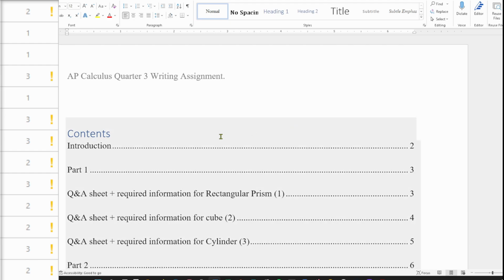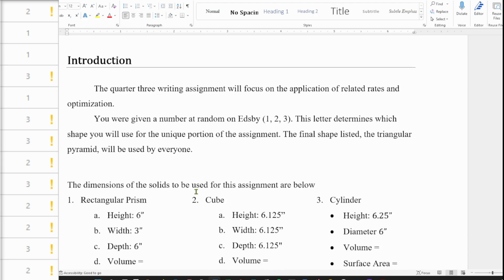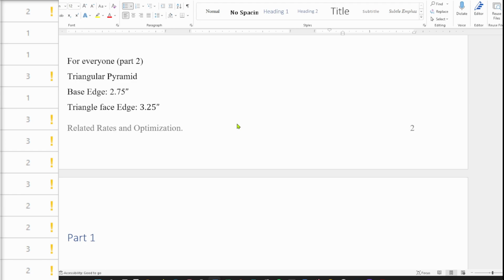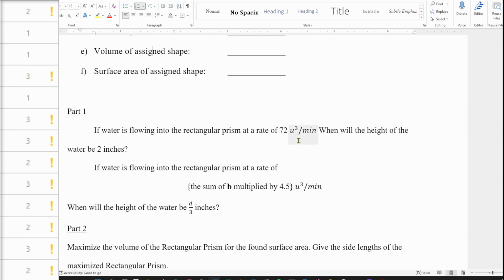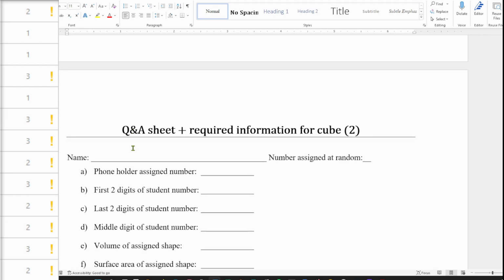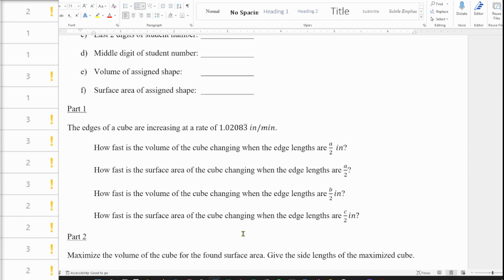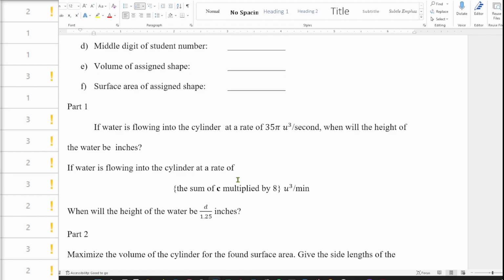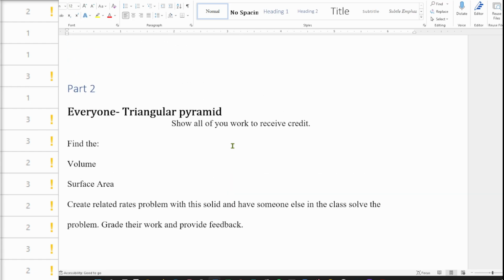AP Calculus Q3 writing assignment quick chat.